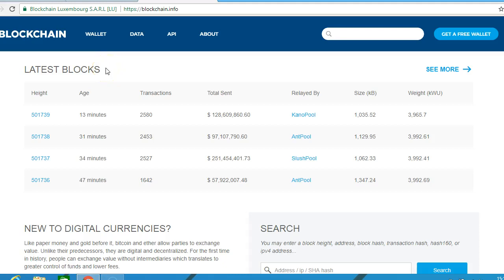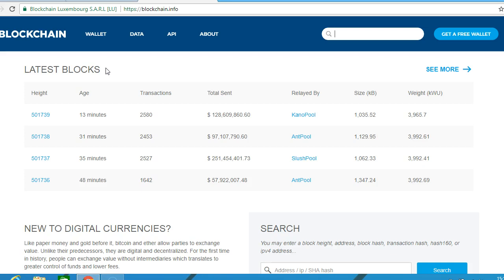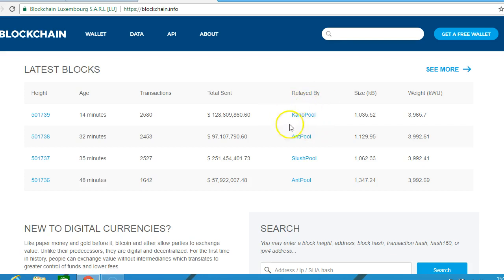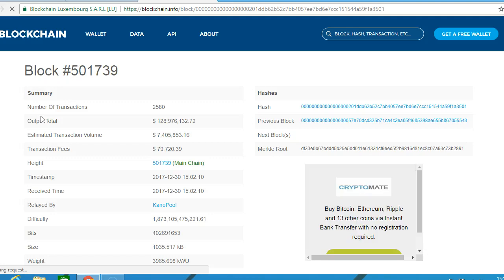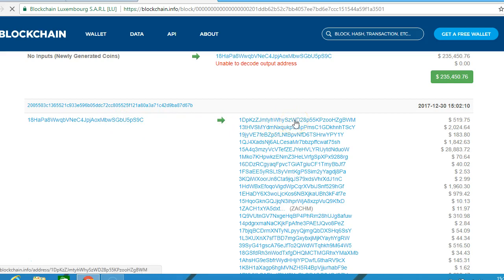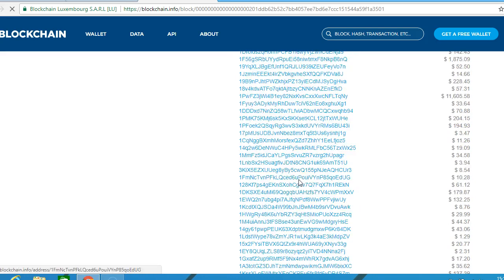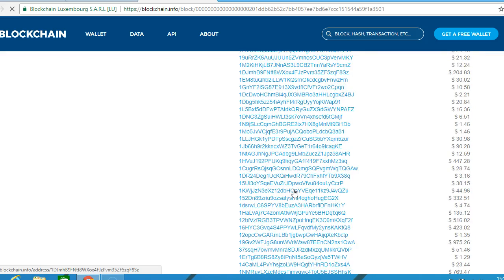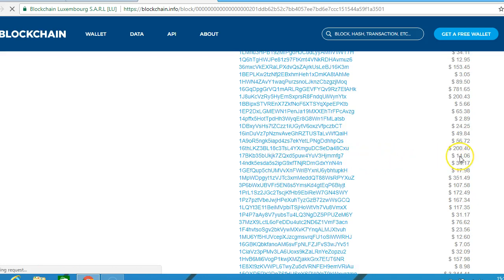Certified Bitcoin Professional Courses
Grab a discount coupon and pass the Certified Bitcoin Professional Exam Fast & Get Ahead, Get A Bitcoin Job!

11 Course Bundle Learn Bitcoin, Blockchain, Ethereum, SEO, WordPress, Email, and Passive Income..

Bitcoin/Cryptocurrency Job Openings Double in Last 6 Months. Want training? Start right now here for $9

Over 15,000 Successful Students Enrolled Online On These Courses!

New 2017 Bitcoin and Blockchain Made Easy For Beginners - Earn Free Bitcoin.

New 2017 Initial Coin Offering For EOS - Earn Free Ethereum.

New 2017 Steemit - Bitcoin - Earn Cryptocurrency For Free.

How To Start Making Money From Ethereum Cryptocurrency.

How to Become a Certified Bitcoin Professional (CBP).

I love helping people change their lives through learning new skills on my courses.

Would you like to start buying small amounts of Bitcoin to fund your retirement?

Would you like to learn how to help the poor and make money from Bitcoin & Steemit?

Would you like to start your own WordPress point and click web design business?

Would you like to qualify as Certified Bitcoin Professional?

Would you like to start investing in small amounts of Cryptocurrencies so that you have an income from Initial Coin Offerings (ICO)?

Would you like to learn how to mine with CPU the Monero coin,or Eth with Graphics Card (GPU) or Bitcoin with an ASIC?.

Would you like to see how I make passive income?

Would you like to partner with Amazon and see how to make money from print-on-demand T-Shirts - month after month?

Would you like to see how people average $1,000 a month from YouTube with no filming?

Would you like to know how to do very successful SEO with Yoast and long tail keywords?

Would you like to easily sell your WordPress websites you create for top money?

Would you like to write a top selling KDP Kindle ebook that gives you sales and royalties every month?

Would you like to start to build an email list that will give you a passive income now and in your retirement, learn how to sell affiliate products, create upsells, create an email capture form?

See my courses - you too can be doing all of this - and more!